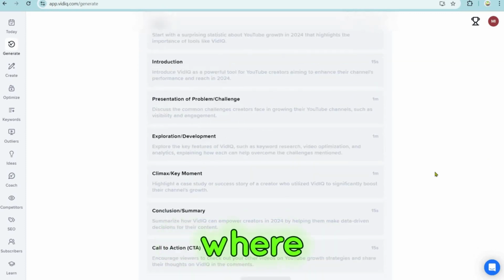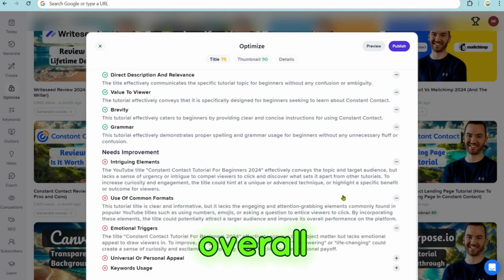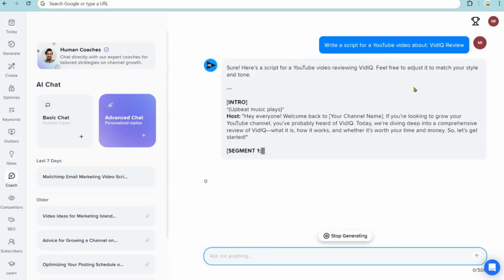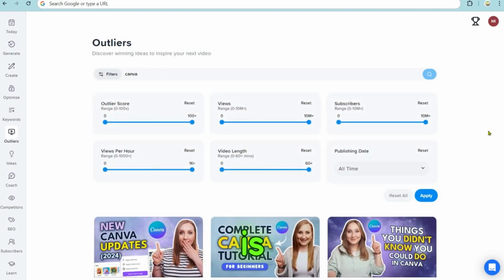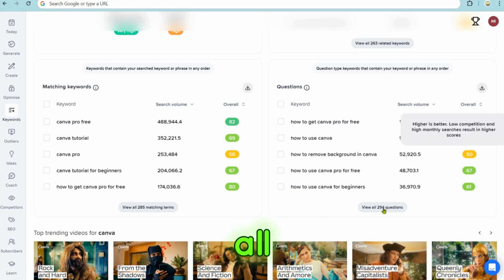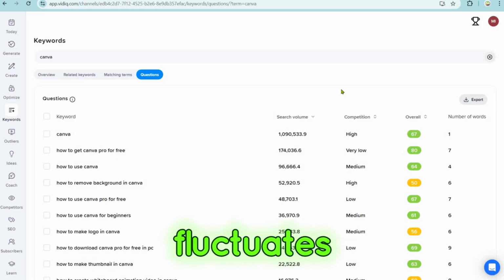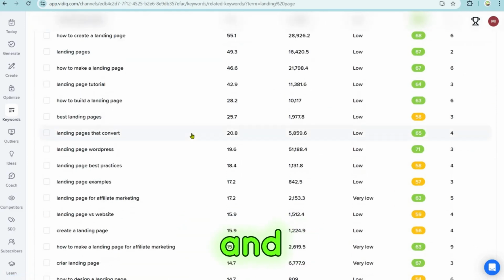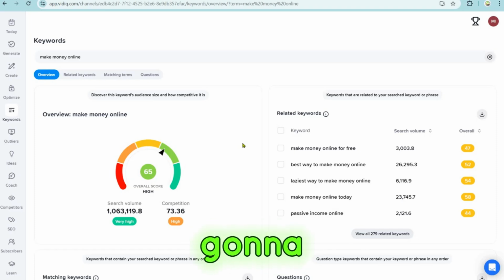VidIQ Tutorial 2026: How to Use VidIQ for YouTube Automation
VidIQ Tutorial For Beginners 2025 (How To Use VidIQ For Your YouTube Automation)

Are you ready to take your YouTube channel to the next level in 2025? 🚀 In this beginner-friendly VidIQ tutorial, I’ll show you exactly how to use VidIQ to optimize your videos, master YouTube automation, YouTube keyword research and skyrocket your channel growth!

From VidIQ keyword research to competitor analysis, SEO optimization, and finding trending video ideas, this step-by-step guide is packed with actionable tips to help you grow faster than ever. Whether you’re just starting out or looking to fine-tune your strategy, this tutorial has everything you need!

📌 What You’ll Learn in This Video:
✅ How to set up and navigate VidIQ
✅ The best ways to use VidIQ for YouTube keyword research
✅ How VidIQ helps with YouTube automation
✅ Tools to track your performance and outsmart the competition
✅ Pro tips to grow your channel in 2025

🎯 Perfect for content creators, YouTubers, and anyone looking to make their mark on YouTube this year!